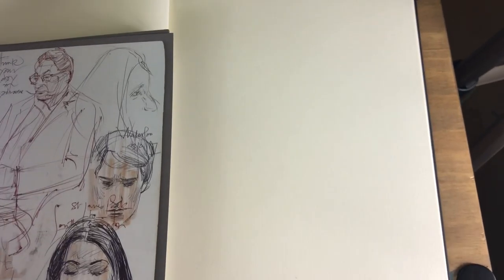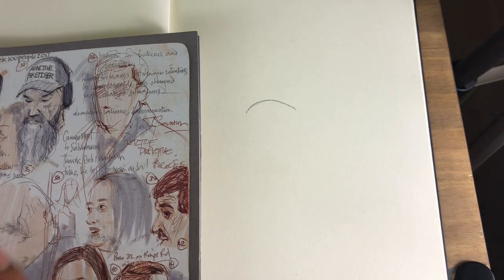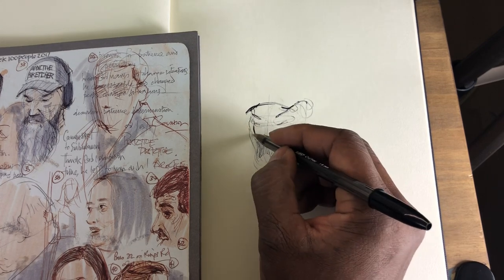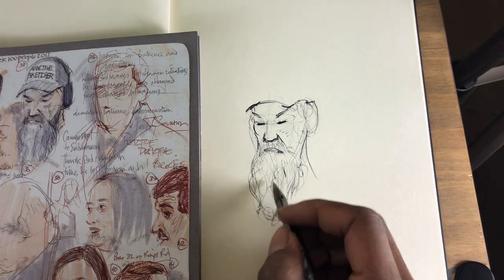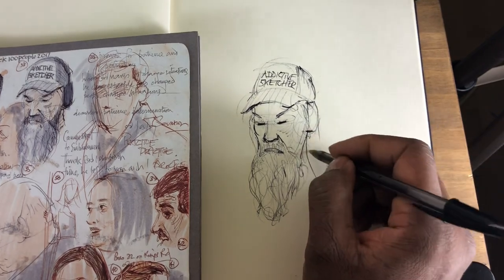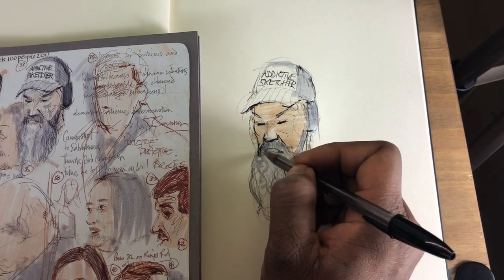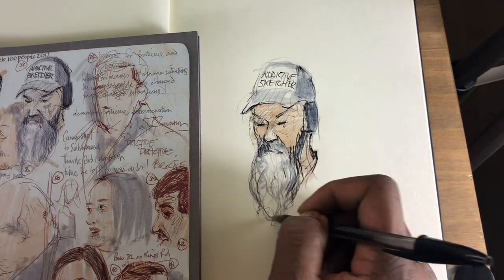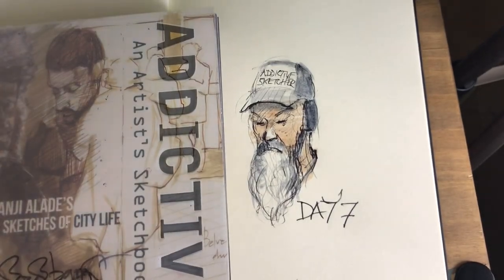ADDICTIVE SKETCHING DAY 7 with Adebanji Alade.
This is day 7 of  sharing the way I did the sketches in my new book- “ADDICTIVE”-once you own the book you can use these videos as a companion.
If you’ve seen any sketch in the book and would like me to demonstrate how I did it, just send me a direct message with the image or sketch you want demonstrated.
I hope they won’t be more than 5-10 minutes so you can watch them and learn from them quickly on the go or during your breaks.
I want to convert the whole world into sketch addicts, so let’s see how far we can go!

SHOWDEMMMMMM!!!

To order a SIGNED COPY of my book -ADDICTIVE- click on the secure link below-